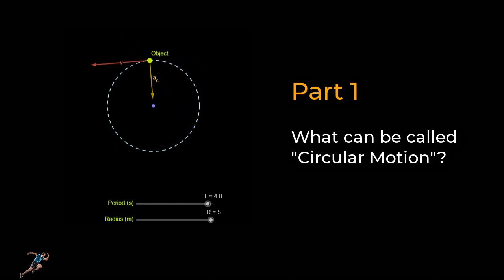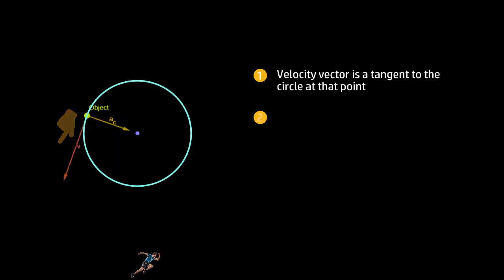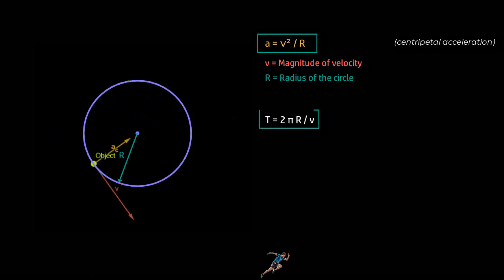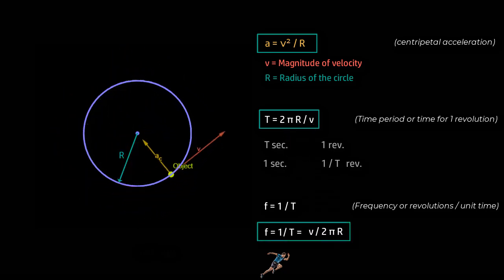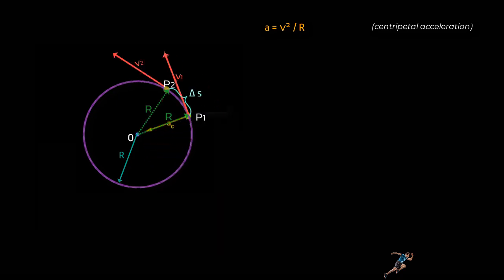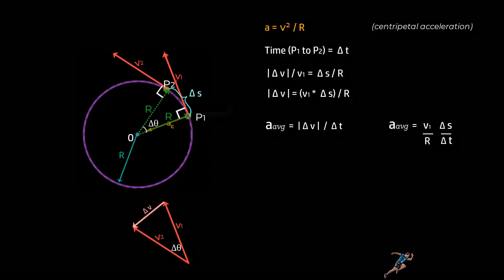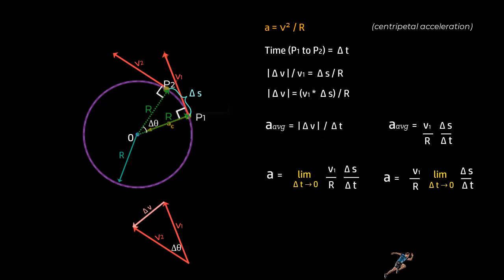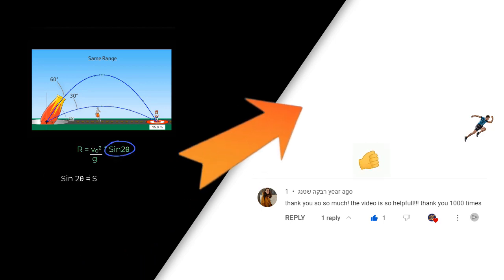Circular Motion Physics: What are the Three Main Equations of Circular Motion ( Class 11 Physics)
Uniform circular motion is one of the important topic in class 11 Physics. So, what is circular motion? Well, circular motion refers to the path an object takes as it travels in a circle at a constant speed. In uniform circular motion, the object covers the same distance in the same amount of time on any part of the circle. However, it's essential to note that while the speed remains constant, the direction of the velocity vector changes continuously. This change in velocity indicates the presence of acceleration often called the centripetal acceleration.

*Part 1: What is Circular Motion? *
Before we proceed, let's address the question - "What is the difference between uniform and non-uniform circular motion?" In uniform circular motion, the object moves in a circle with a constant speed. On the other hand, in non-uniform circular motion, the acceleration and therefore speed varies as the object moves along the circular path. For today's discussion, we'll focus on uniform circular motion.

*Part 2: What are the requirements for uniform circular motion?*
Three conditions are necessary for a motion to qualify as uniform circulation:
(1) the velocity vector is always a tangent to the circle at that point
(2) the acceleration vector is always perpendicular to the velocity vector and therefore always pointing towards the center. It is therefore called centripetal acceleration or "center seeking"
(3) the magnitude of the velocity vector and the acceleration vector remains constant

*Part 3: What are the three main equations of circular motion?*

What is the formula for centripetal acceleration?                             a = v²/R.
What is the time period of circular motion?                                       T = 2πr/v
Circular motion frequency                                                                     f = 1/T = v/ 2πr

"What are some examples of circular motion?" Well, some real-world examples of circular motion include the motion of planets around the sun, a car taking a sharp turn on a curved road, or a satellite orbiting the Earth.

*Part 4: Circular motion formula derivation *

Derivation of the centripetal acceleration formula can be done by considering a particle moving in uniform circular motion with constant speed in a radius 'R.' As the particle moves from Point P1 to P2 in a time interval Δt, the change in velocity (Δv) is perpendicular to the line OP1 and OP2.

By analyzing the triangles, we arrive at the expression:
|Δv| = (v * Δs) / R

Taking the limit of Δt approaching zero, we obtain the instantaneous acceleration at point P1 as:
a = lim(Δt → 0) (v / R) (Δs / Δt)

Simplifying further, we get the final formula:
a = v² / R

This lesson will give you a solid understanding of circular motion, centripetal acceleration, and the essential formulas associated with it. By mastering these concepts, you'll excel in solving numerical problems and tackling more complex physics problems in circular motion. While this lesson cover uniform circular motion in general. The same ideas can be applied to circular motion in a vertical plane.

Key Moments
0:00 - Introduction to Circular Motion in Class 11 Physics
0:20 - Understanding Uniform Circular Motion Concepts
1:32 - Centripetal Acceleration Formula (a = V^2/r) Explained
1:55 - Time Period Formula (T = 2πr/V) for Uniform Circular Motion
2:40 - Frequency of Revolution (f = V/2πr) in Circular Motion
3:46 - Significance of Centripetal Force in Circular Motion
5:19 - Step-by-step Derivation of Centripetal Acceleration Formula